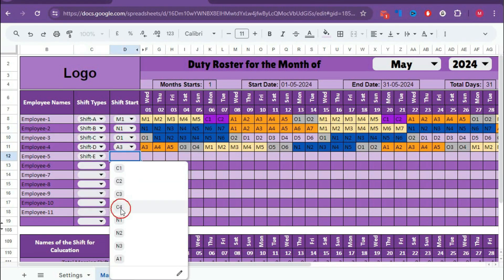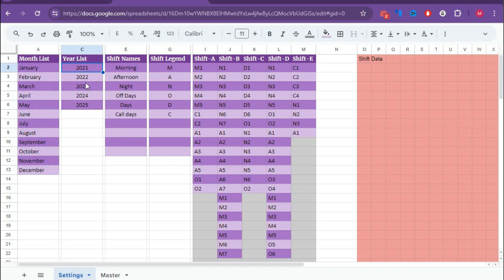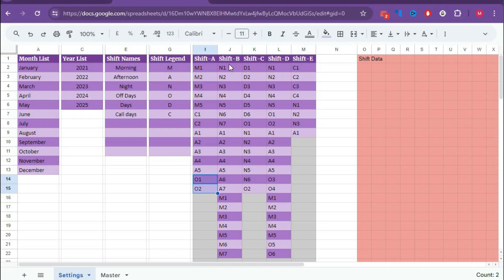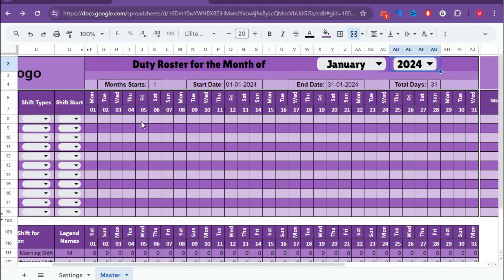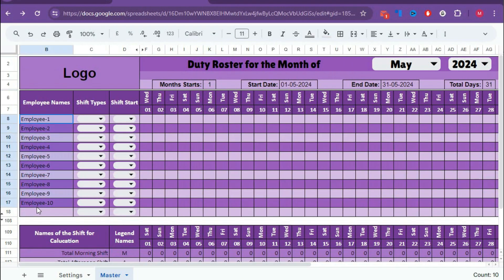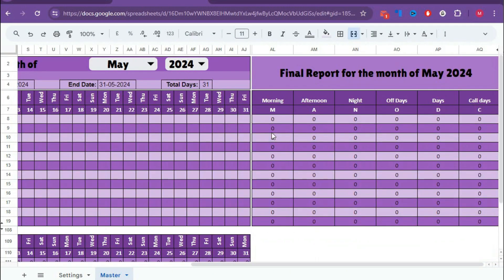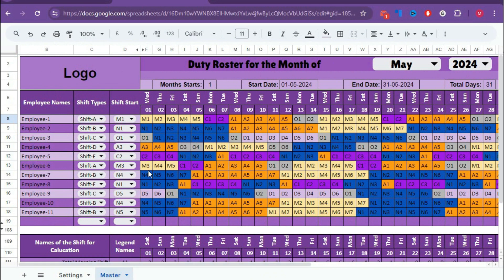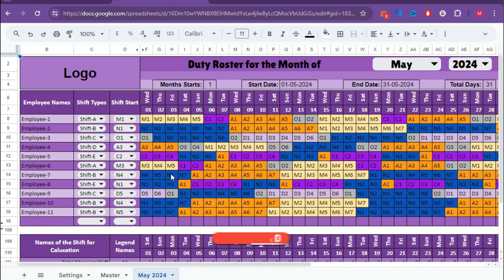#292-Automatic Multiple Shift Duty Roster in Google Sheet Demo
Welcome to our comprehensive tutorial on creating an Automated Monthly Duty Roster in Google Sheet! In this video, show you a demo of this template and on upcoming videos we'll guide you step-by-step on how to build an efficient and easy-to-use duty roster that automatically updates, ensuring smooth operations for your team. Whether you're managing a small business or a large organization, this automated shift schedule will save you time and reduce errors.

📋 What You Will Learn:
How to set up a duty roster in Google Sheets
Automating shift schedules for day and night shifts
Creating a user-friendly interface for inputting employee data
Generating automatic notifications for shift changes
Customizing the roster to fit your specific needs

🛠️ Tools Used:
Google Sheets
Google App Script

⏰ Timestamps:
0:00 - Introduction
0:27 - Setting Up the Settings Sheet
2:22 - Duty Roster Master Sheet
3:40 - Setting Schedule Dates
3:56 - Adding Employees In Roster
5:20 - Creating Roster For Employee
6:00 - Viewing the Report

💬 Join the Conversation:
Have any questions or need further assistance? We love hearing from you and are here to help.

Don't forget to hit 🔔 the bell icon to get notified when we upload new videos!

      ~:Must Learn Before You Starting The Series:~
3. How to Hide & Unhide Rows & Columns With Google App Script
4. Conditional Formatting in Google Sheet
5. Formulas:
     a) DATEVALUE
     b) EOMONTH
     c) DATEDIF
     d) IF
     e) TEXT
     f) COUNTIF

                       ~:This Series Tutorial Link:~
Part-3:
Part-4:

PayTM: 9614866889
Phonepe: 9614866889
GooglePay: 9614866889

                                 🚀 Hire Me! 🚀
If you need assistance with building Excel-based applications, I’m here to help!